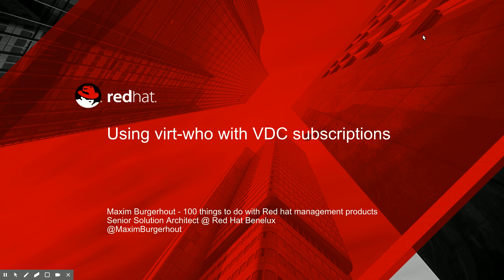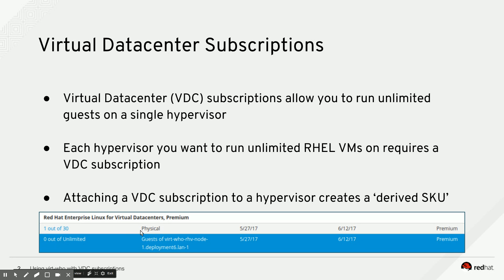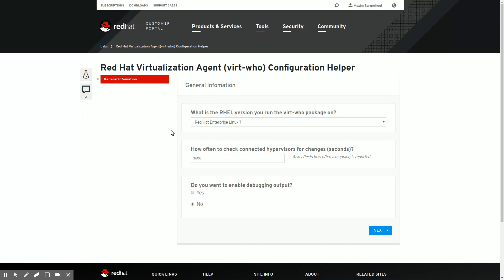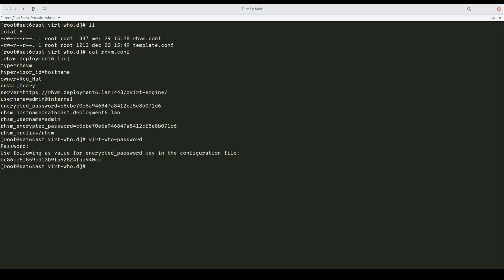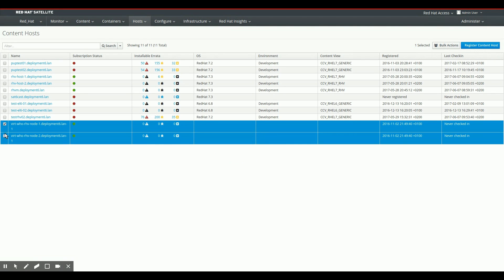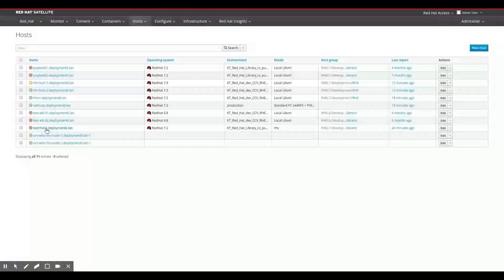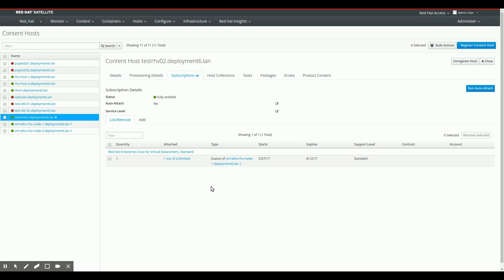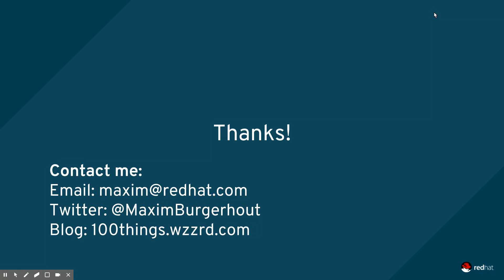Using virt-who with VDC subscriptions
A bunch of people suggested I do a video about setting up and using virt-who, so here goes :)

In this video, I demonstrate how to setup virt-who to query a RHV cluster and report into Satellite 6. The procedure should be nearly identical for any other support hypervisor though.